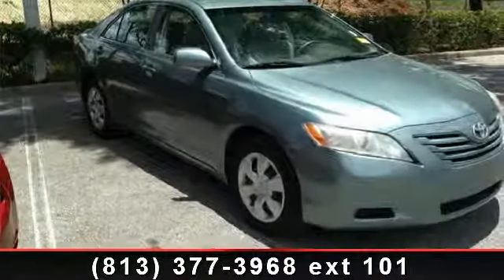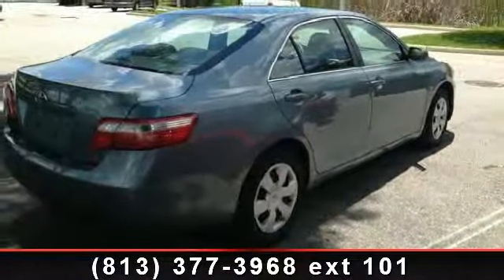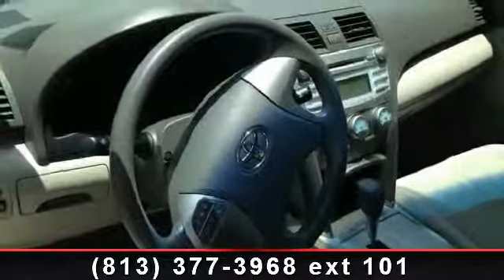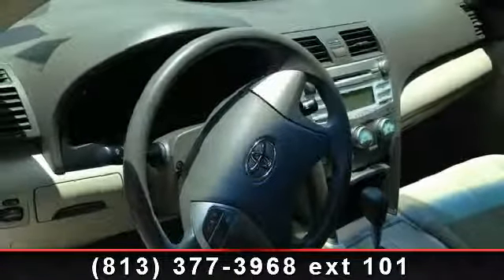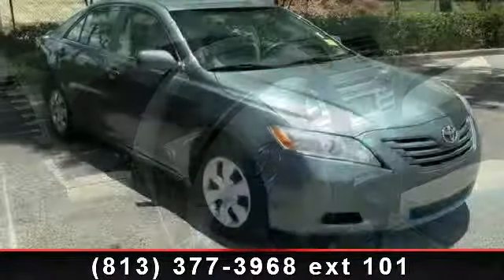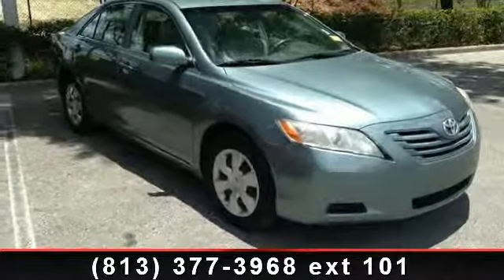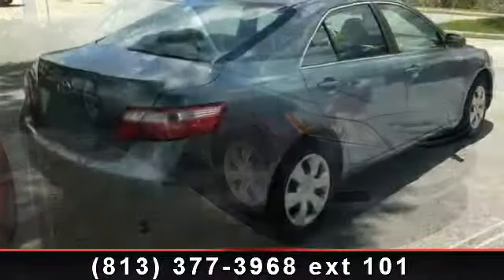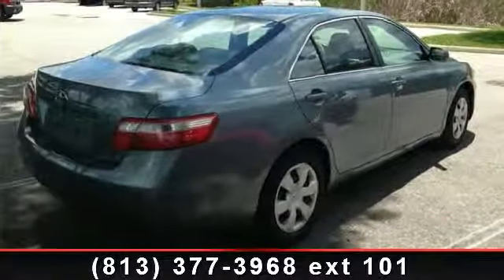2009 Toyota Camry - Veterans Ford - Tampa, FL 33625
Bisque w/Fabric Seat Trim, ABS brakes, Illuminated entry, Low tire pressure warning, and Remote keyless entry. A Perfect 10! Lo-Lo-Miles! Clean AutoCheck (No Accident data) Stop clicking the mouse because this stunning 2009 Toyota Camry is the Veterans Ford maintained car you've been thirsting for. This is one superb ride in outstanding condition. You just have to come see it to believe it. New Car Test Drive said, "...new energy and style. More powerful and livelier engine..." J.D. Power and Associates gave the 2009 Camry 4.5 out of 5 Power Circles for Overall Initial Quality Mechanical. It is nicely equipped with features such as Bisque w/Fabric Seat Trim, ABS brakes, Illuminated entry, Low tire pressure warning, and Remote keyless entry. Nobody beats a Veteran's Ford deal!!